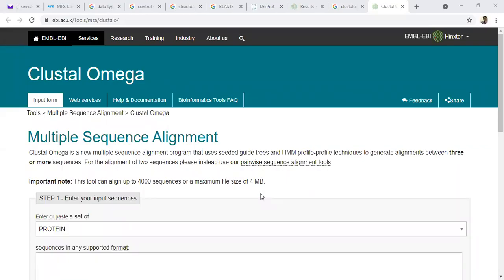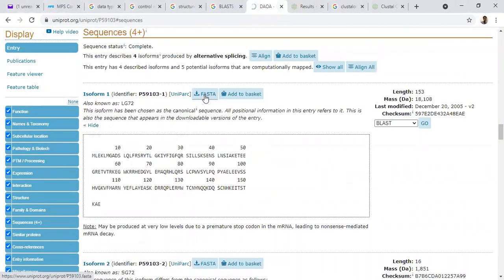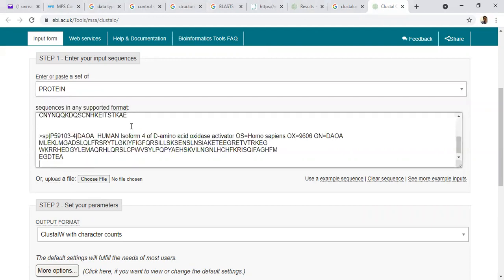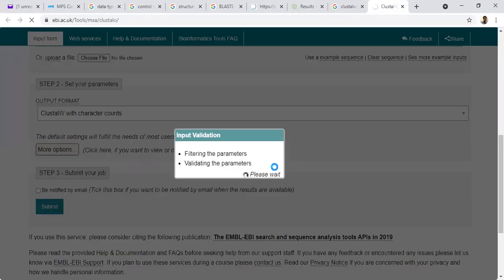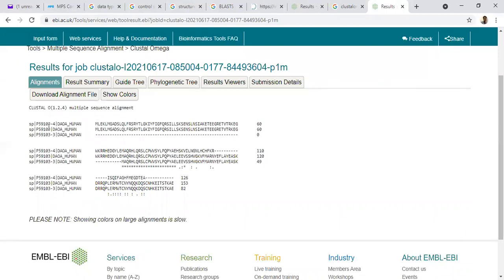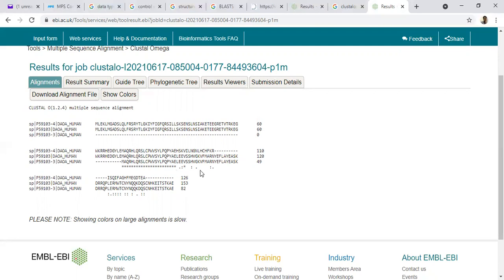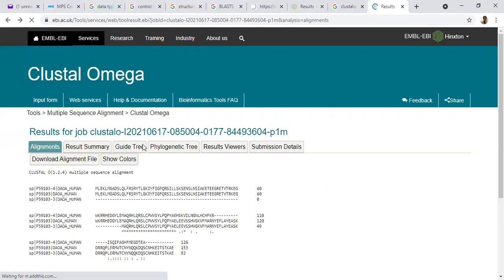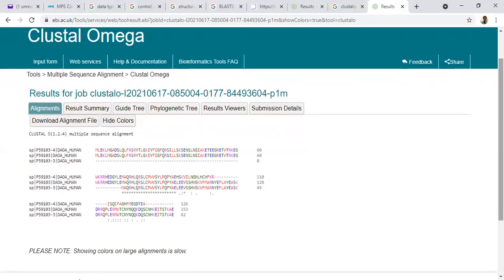MSA though Clustal Omega by Dr. Sheikh Arslan Sehgal 17062021 2/2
MSA though ClustalOmega by Dr.  Sheikh Arslan Sehgal 17062021
Clustal Omega, MSA